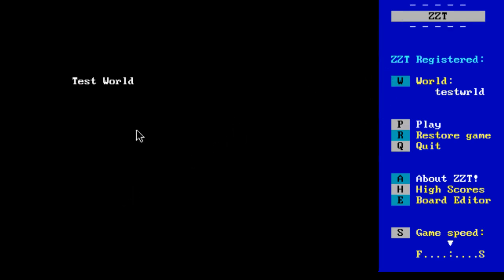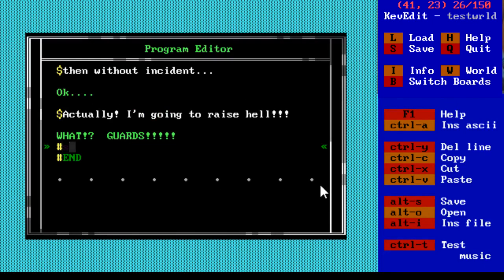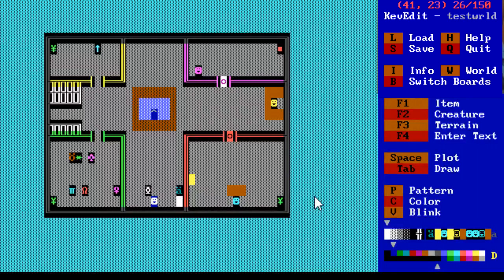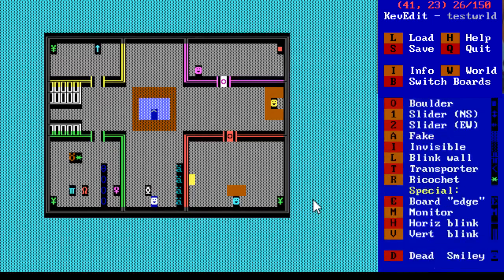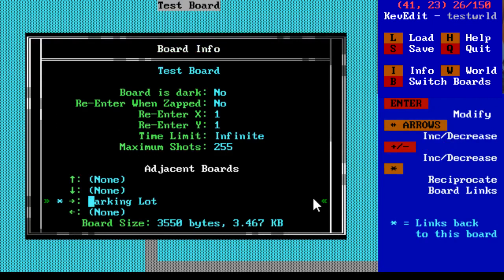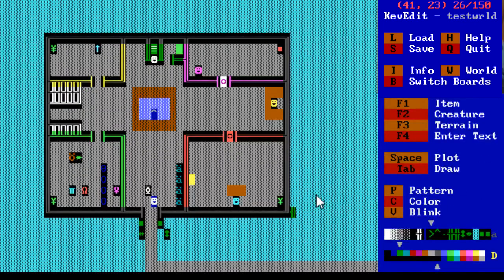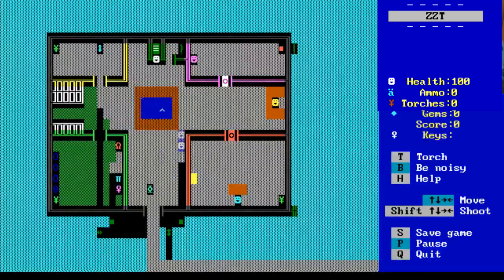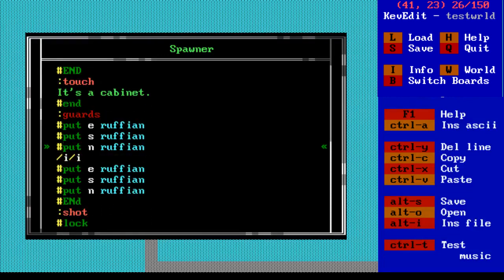ZZT Programming Tutorial - Part 3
In this video, I will go over creature spawning, the :shot message, IF statements, gradients, screen linking + transitions, passages, teleporters, boulders, sliders, comment lines, the SEND command again. Blink walls do not work due to the fake texture on the ground. ZZT is not dead yet!